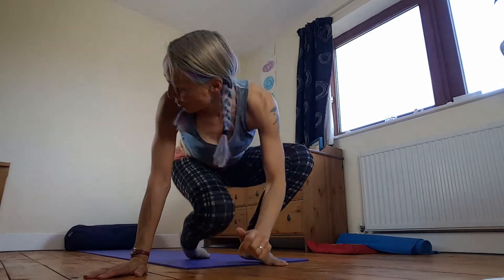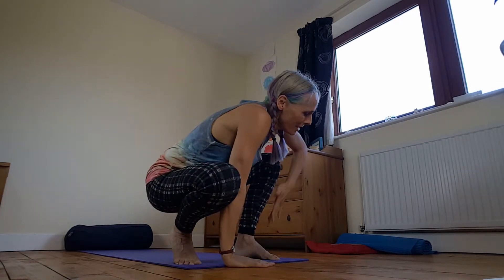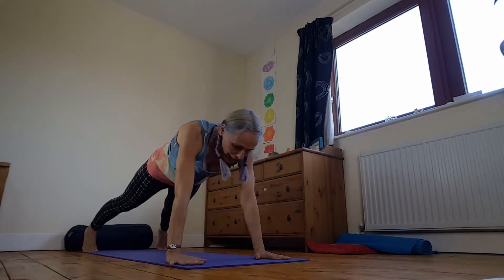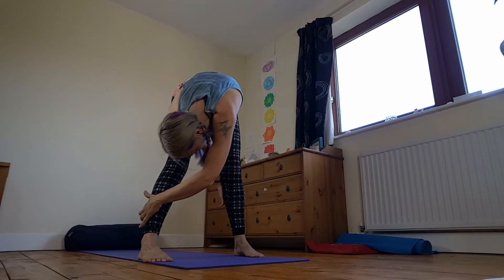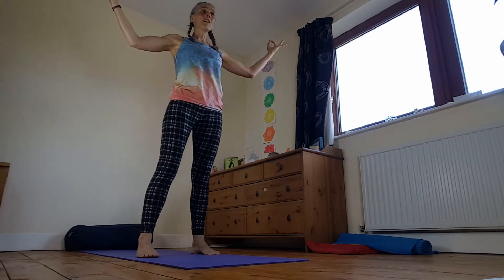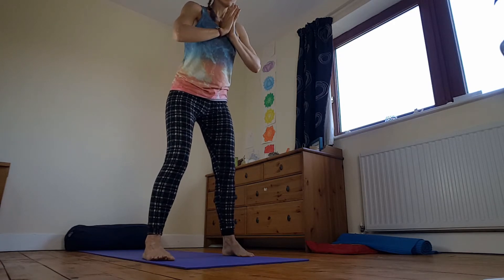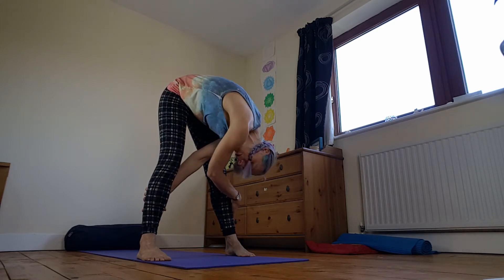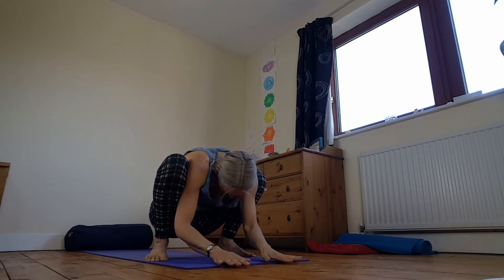Come out and play flow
I've loved making this flow to my daughters favourite artist Billie Eilish and it's been a good theme for me to come out and play more. Sometimes as parents with the roles of protector, educator and a zillion others we lose our ability to play with our children so this one's for them and your inner child xx